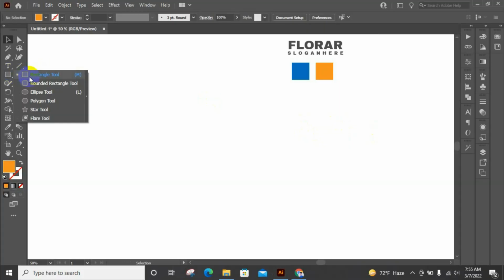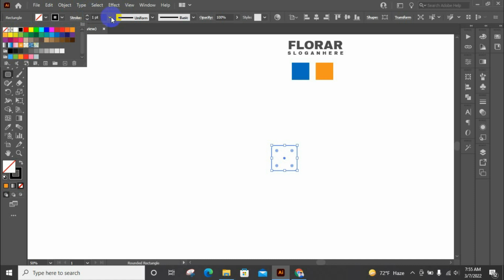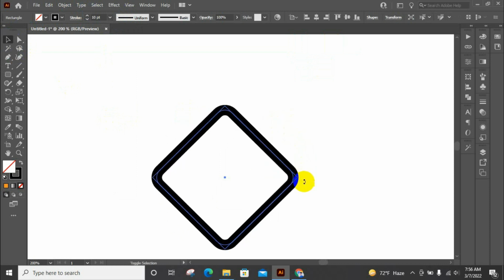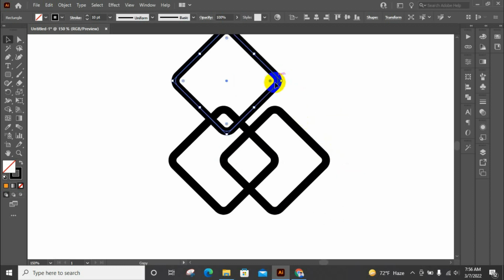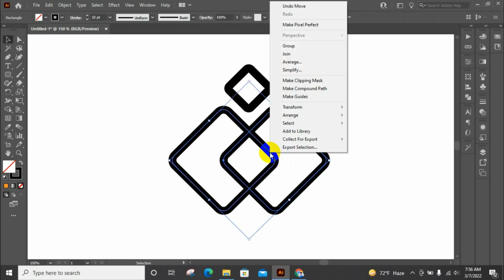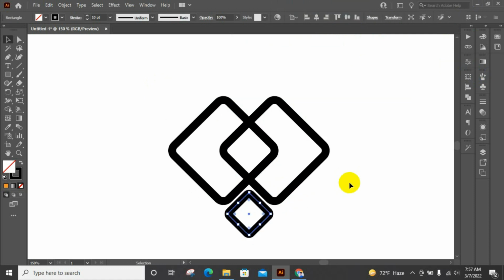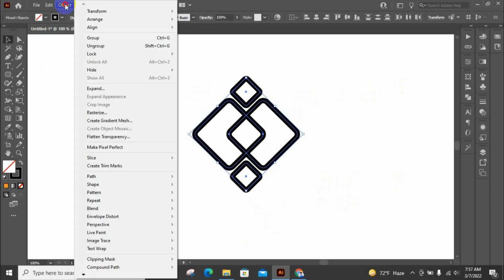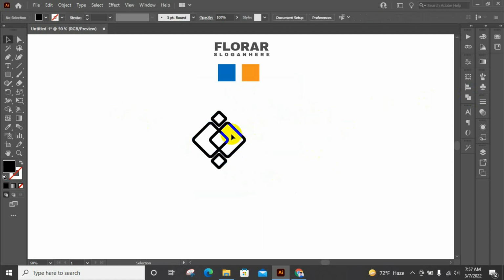Easy How to Use Rectangle Tool to create a logo design I Adobe Illustrator Tutorial I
This video is a tutorial on How to Use the Rectangle Tool to create a logo design in Adobe Illustrator Tutorial. The software I use is Adobe Illustrator.